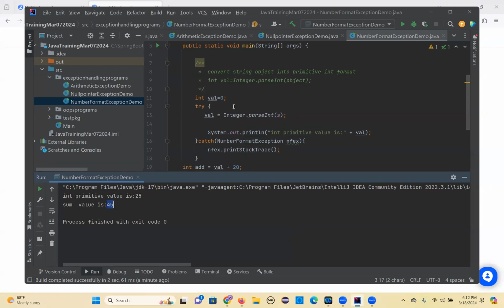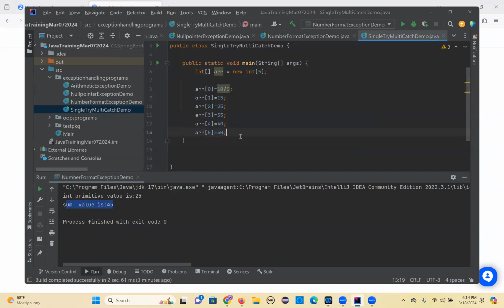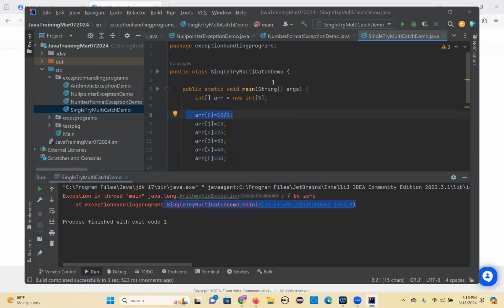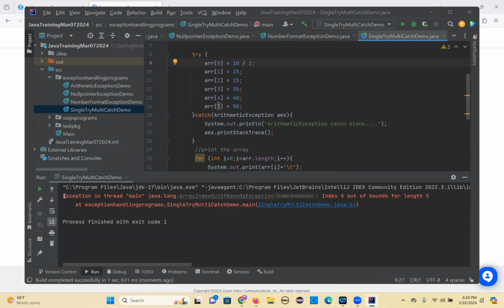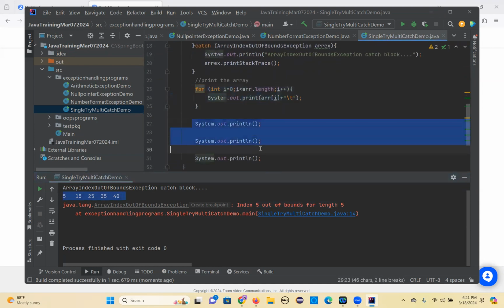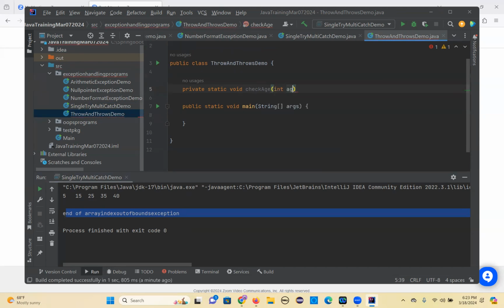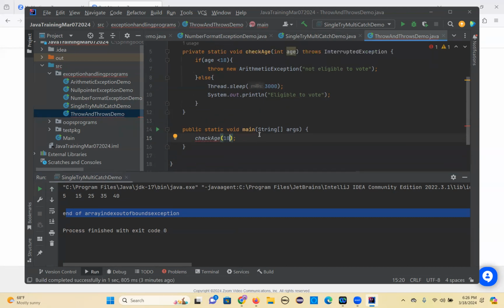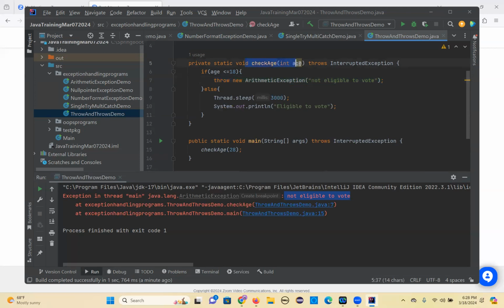CoreJava ExceptionHandling Programs Part2 Mar 18 2024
CoreJava ExceptionHandling Programs Part2
ArrayIndexOutOfBoundsException
ThrowAndThrows programs